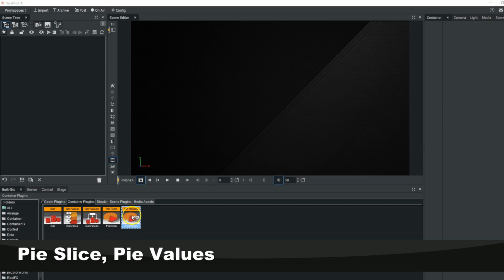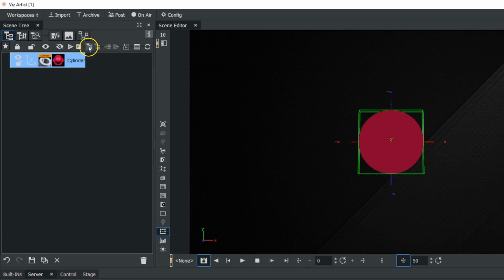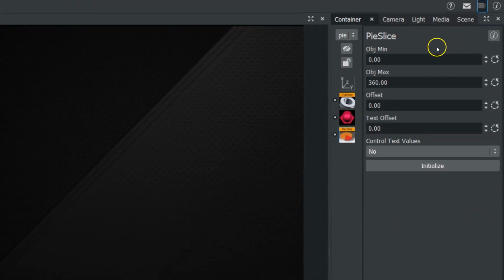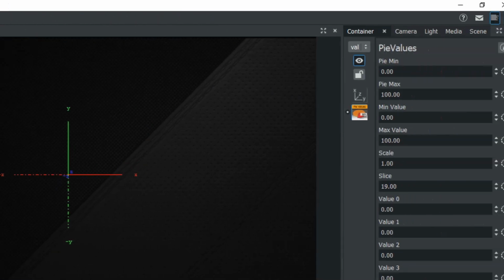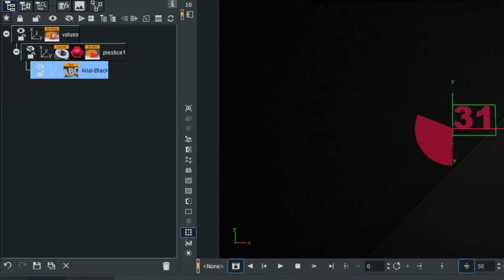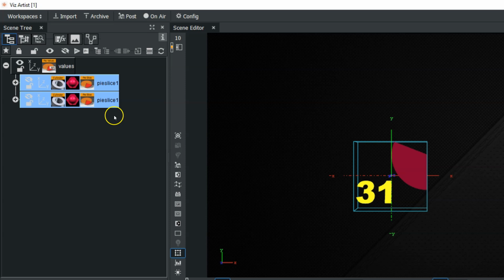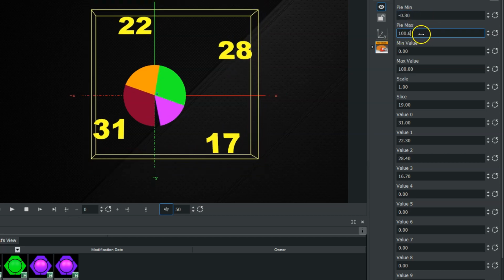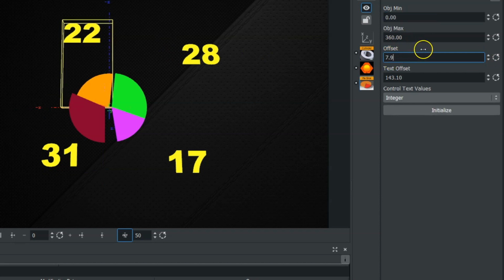How to Make Interactive Pie Charts in Vizrt 4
How to make interactive pie charts in Vizrt 4 using the Pie Slice & Pie Values Plugins.

The Vizrt 4 Pie Slice and Pie Values plugins are found in the Presenter folder and will allow you to create pie charts. What's more, these pie charts can be interactive allowing you to update the numerical data while the pie chart increases or decreases.

To set this scene up we will use a three dimensional Cylinder plugin in conjunction with a font. The Pie Slice and Pie values plugins are found in the Built-Ins tab, the Container Plugins tab, under the Presenter folder. In order for this to work you'll need to use both the Pie Slice plugin and the Pie Values plugin.

The video shows you exactly how to set up the functionality of these plugins to create a pie chart that update via numerical values.